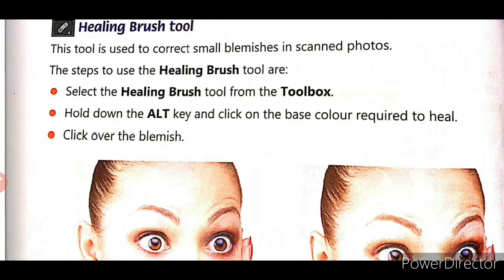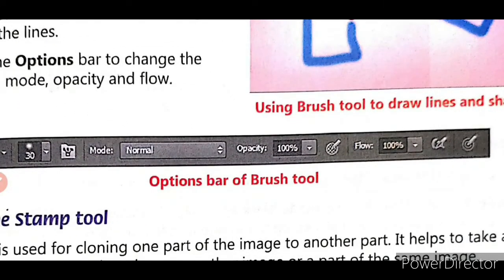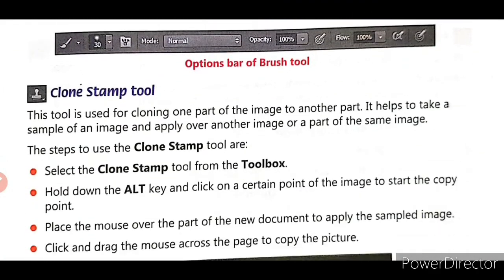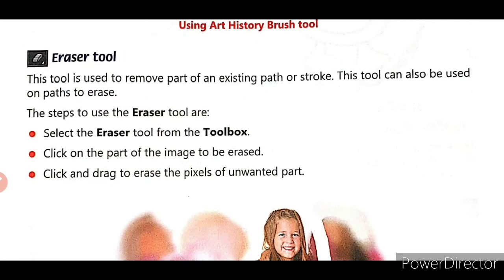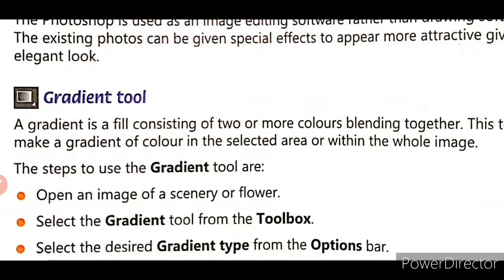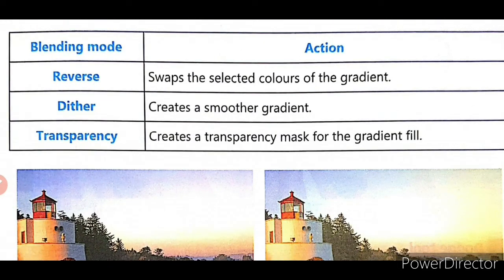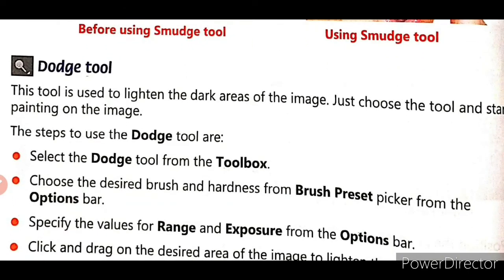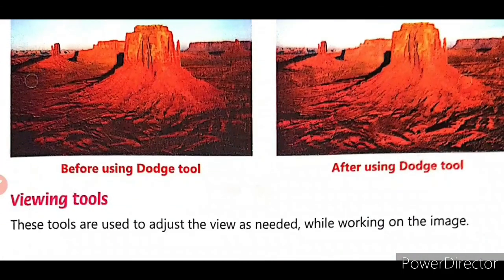Std VIII Computer Science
Std VIII Computer Science Unit 4
"Tools and Layers in Photoshop CS6"